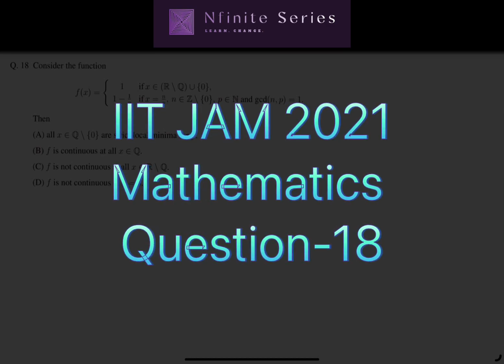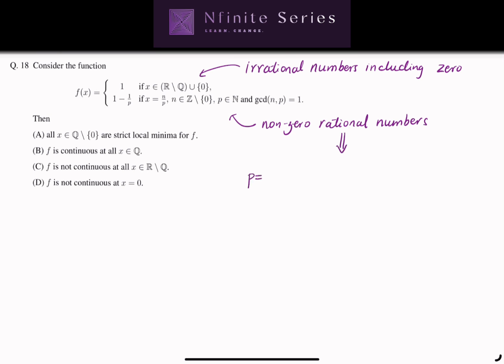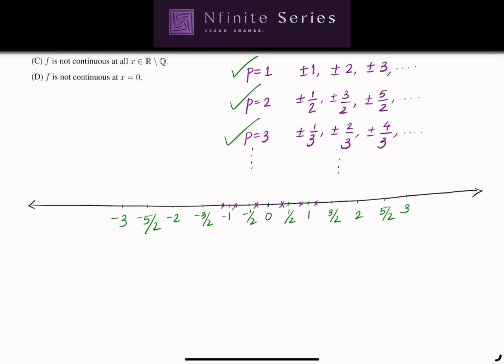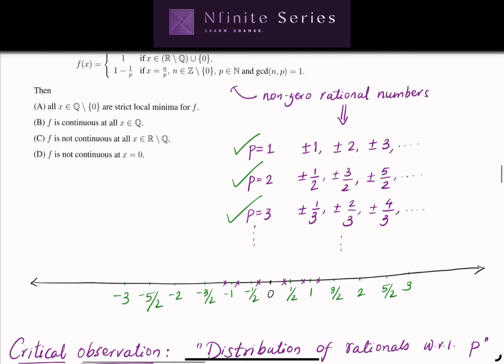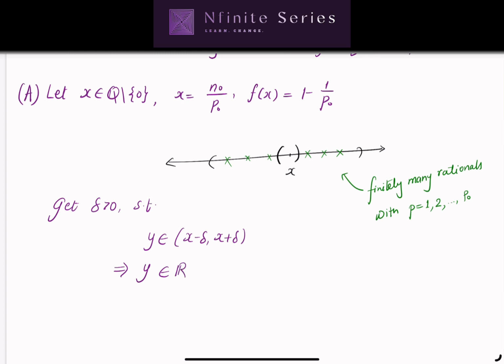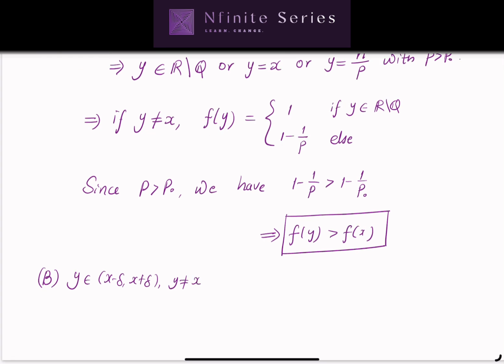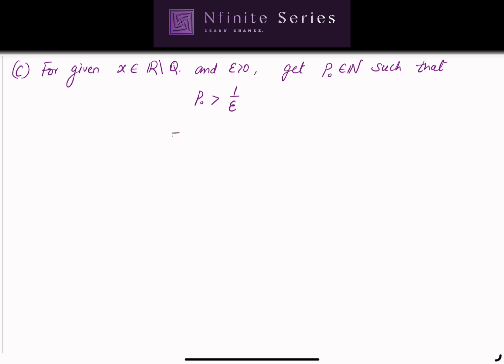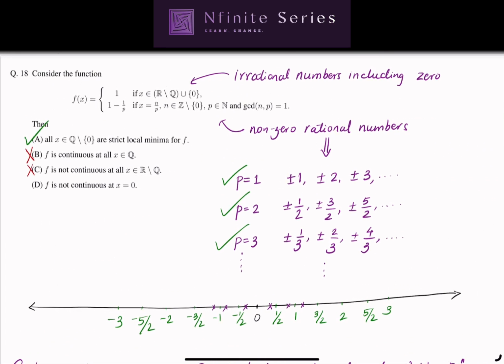IIT JAM 2021 Mathematics Solution to Question-18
In this real analysis problem, we learn a very nice representation of rational numbers and answer various continuity questions related to a piecewise real function.